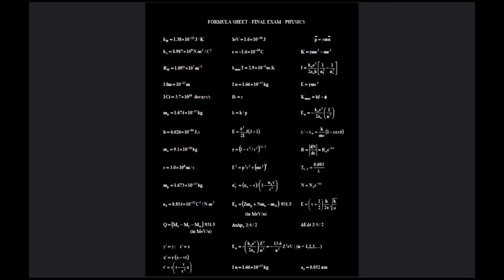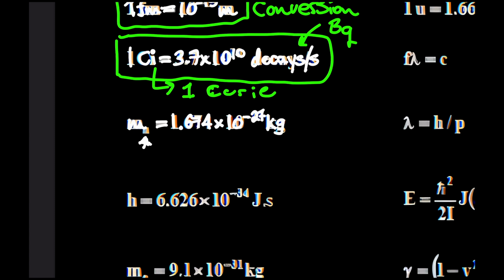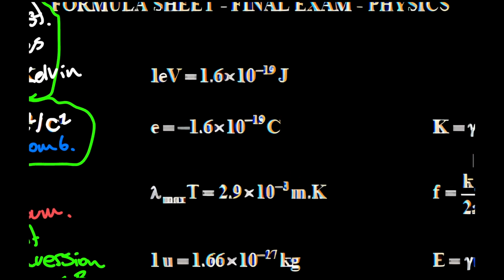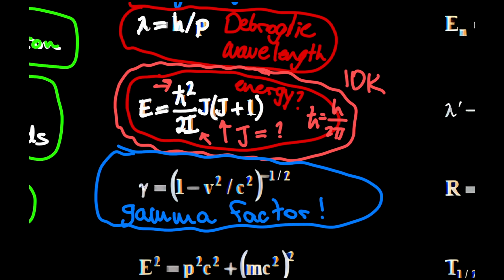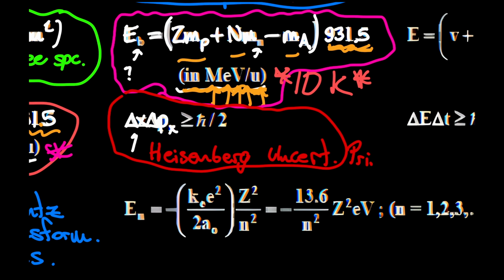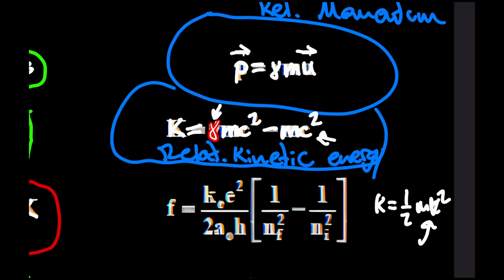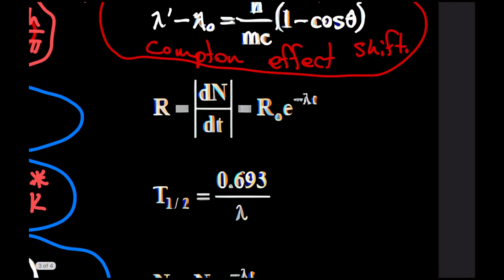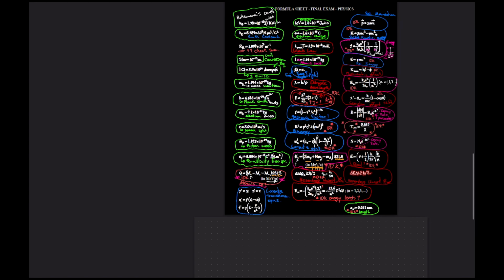Modern Physics Equation Sheet Study Guide *FINAL EXAM EDITION*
This video is dedicated to my beautiful cat Cinderella Cinderblock.